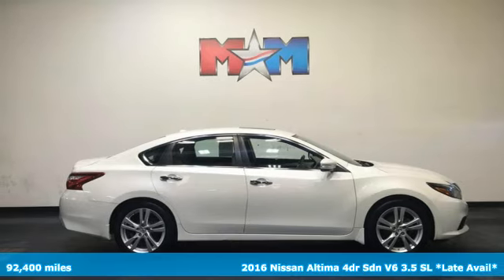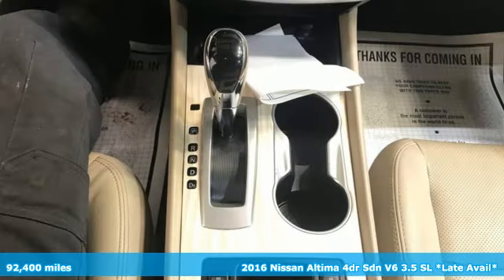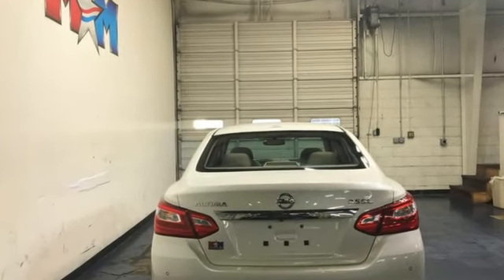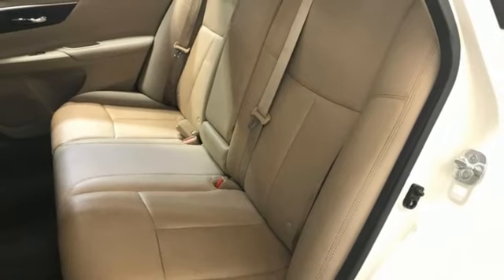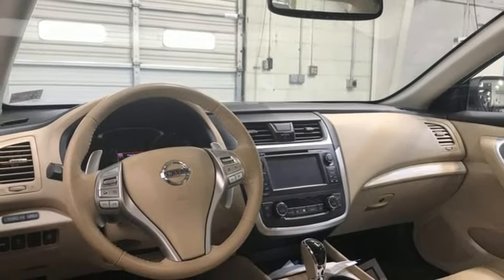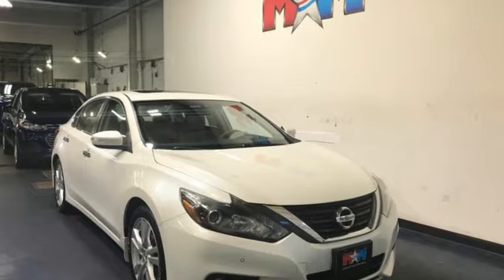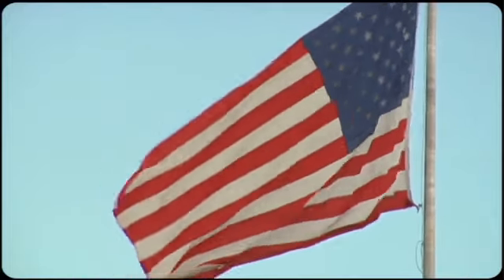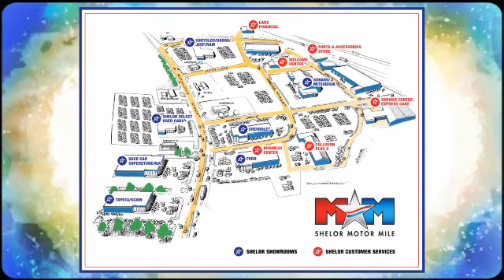Used 2016 Nissan Altima Christiansburg VA Blacksburg, VA X64593A - SOLD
Year: 2016
Make: Nissan
Model: Altima
Trim: 4dr Car
Engine: 3.5L V6 Cylinder Engine
Transmission: CVT Transmission
Color: Pearl White
Interior: Beige
Mileage: 92400
Stock #: X64593A
VIN: 1N4BL3AP0GC239088
Nice. EPA 32 MPG Hwy/22 MPG City! 3.5 SL trim. Heated Leather Seats, NAV, Sunroof, Smart Device Integration, Dual Zone A/C, iPod/MP3 Input, Alloy Wheels, Back-Up Camera, [H01] 3.5 TECHNOLOGY PACKAGE, Premium Sound System SEE MORE!br /br /SHELOR AS-IS VEHICLEbr /Call for More Information. This vehicle is being sold AS-IS, with no warranty. Remainder of manufacturer warranty may apply. See Salesperson for details. br /br /KEY FEATURES INCLUDEbr /Leather Seating, Navigation, Sunroof, Heated Driver Seat, Back-Up Camera, Premium Sound System, iPod/MP3 Input, Aluminum Wheels, Dual Zone A/C, Smart Device Integration, Blind Spot Monitor, Cross-Traffic Alert, Heated Seats, Heated Leather Seats MP3 Player, Satellite Radio, Keyless Entry, Remote Trunk Release, Steering Wheel Controls. br /br /OPTION PACKAGESbr /NissanConnect Services, automatic collision notification, remote startvia smartphone, emergency call, stolen vehicle locator, and dealer service scheduling and maintenance alerts, Intelligent Cruise Control (ICC), Forward Emergency Braking (FEB), Predictive Forward Collision Warning (PFCW). Nissan 3.5 SL with Pearl White exterior and Beige interior features a V6 Cylinder Engine with 270 HP at 6400 RPM*. New Tires, Local Trade-In br /br /EXPERTS ARE SAYINGbr /The CVT is more responsive when you press on the gas pedal compared to its competitors, and the simulated stepped gears reduce some of the engine drone that others suffer from. -Edmunds.com. Great Gas Mileage: 32 MPG Hwy. AutoCheck One Owner br /br /MORE ABOUT USbr /At Shelor Motor Mile we have a price and payment to fit any budget. Our big selection means even bigger savings! Need extra spending money? Shelor wants your vehicle, and we're paying top dollar! br /br /Tax DMV Fees & $597 processing fee are not included in vehicle prices shown and must be paid by the purchaser. Vehicle information and equipment is based off standard equipment as decoded from VIN and may vary from vehicle to vehicle.br / Chevrolet Ford Chrysler Dodge Jeep & Ram prices include current factory rebates and incentives some of which may require financing through the manufacturer and/or the customer must own/trade a certain make of vehicle. Residency restrictions apply see dealer for details and restrictions. All pricing and details are believed to be accurate but we do not warrant or guarantee such accuracy. The prices shown above may vary from region to region as will incentives and are subject to change.